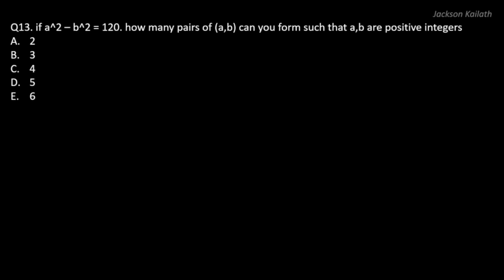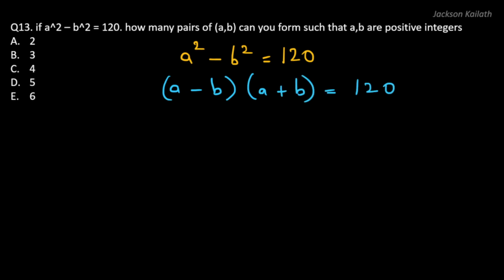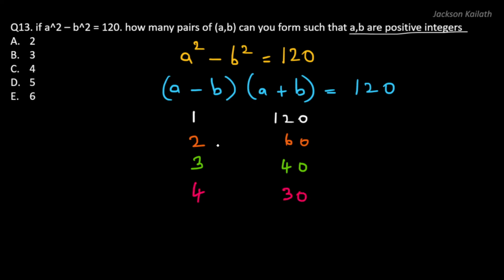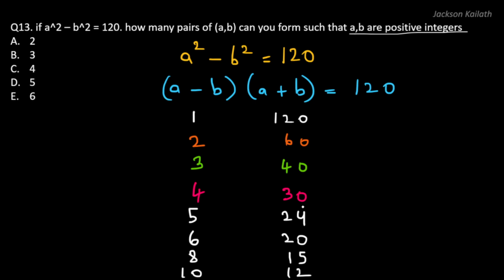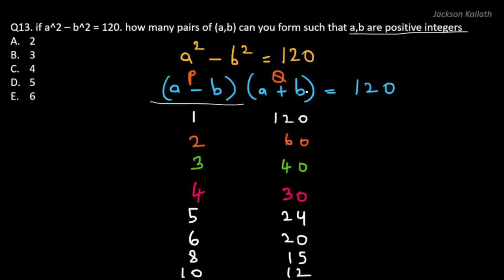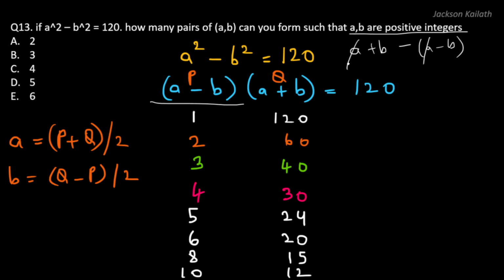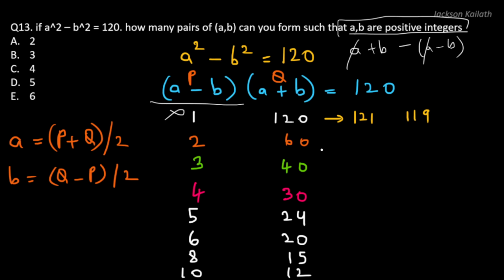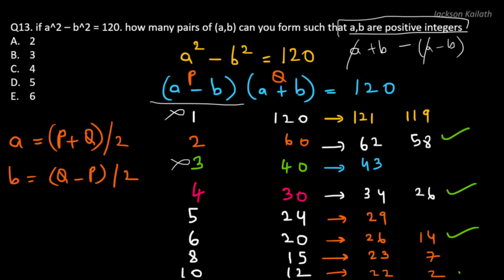GMAT Advanced Quant Question 13: Equalities / Inequalities/ Algebra